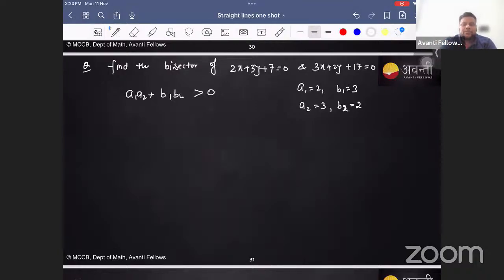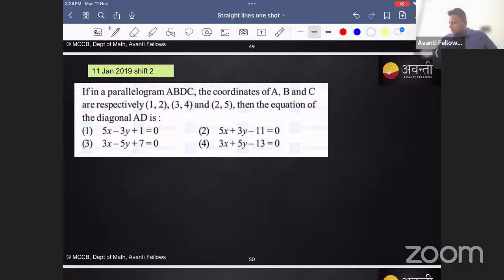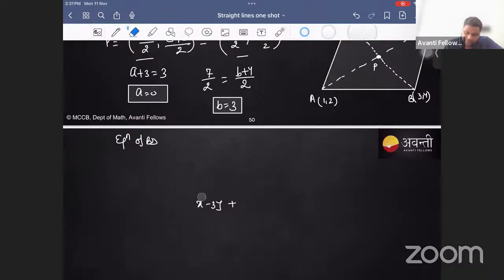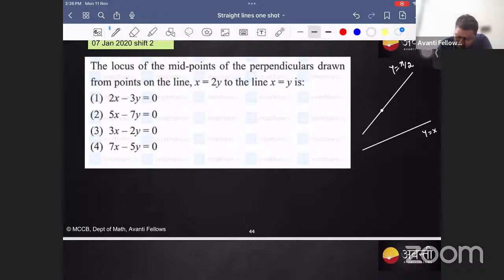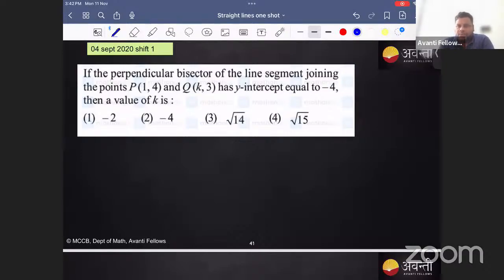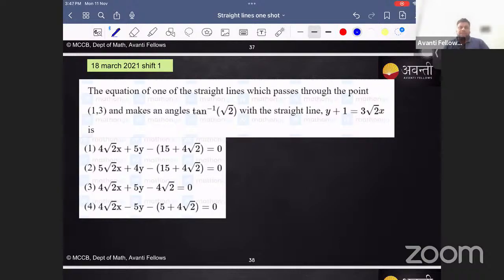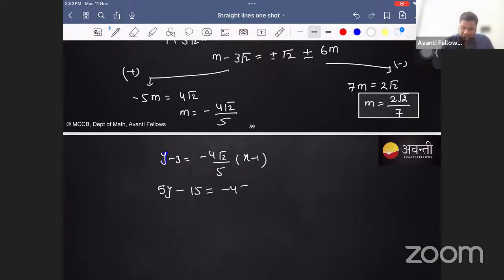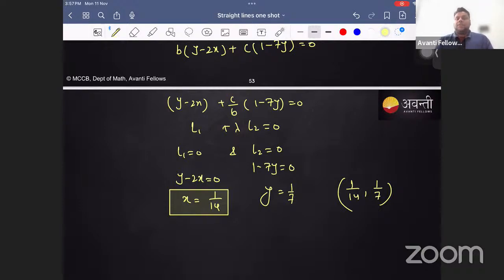Class 11 - 016 - straight lines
Here in this session and in coming sessions, we will discuss about the straight lines